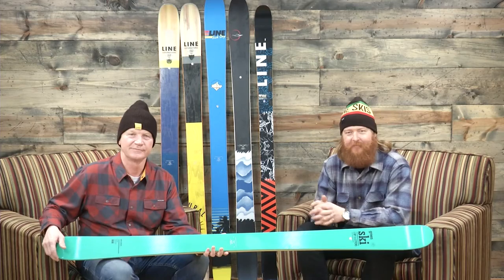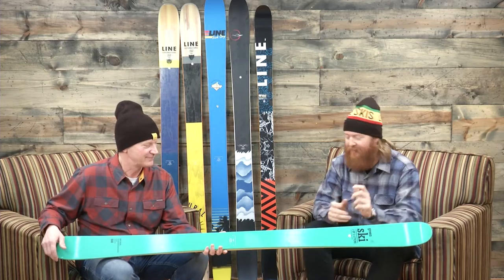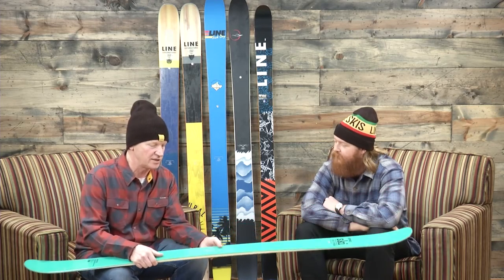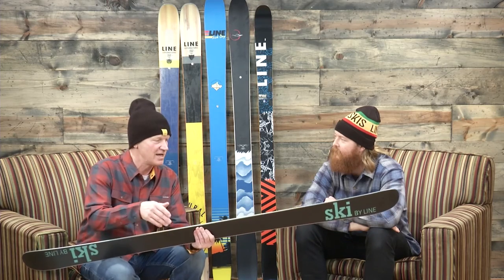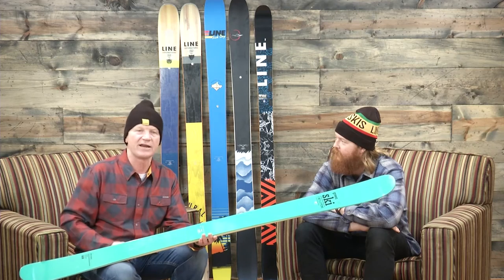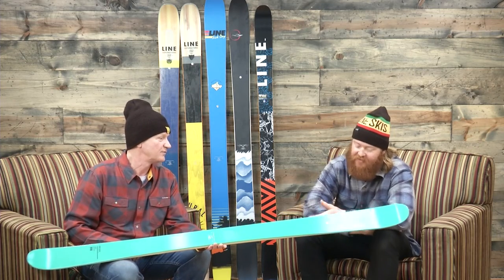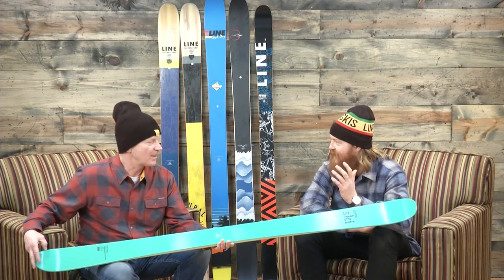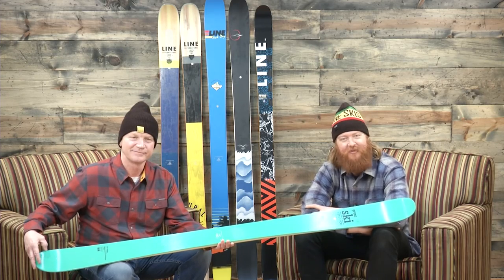Line Honey Badger Skis 2017-Review-The-House.com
The Line Honey Badger Skis 2017 are crafted with a bamboo core, making them Line's most durable skis.  The Honey Badger skis are great for shredding up the park.